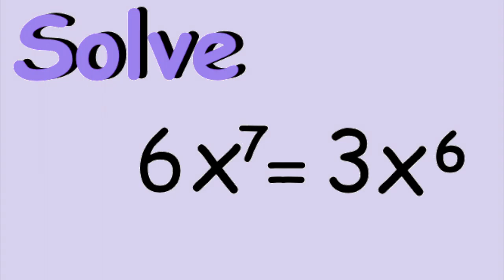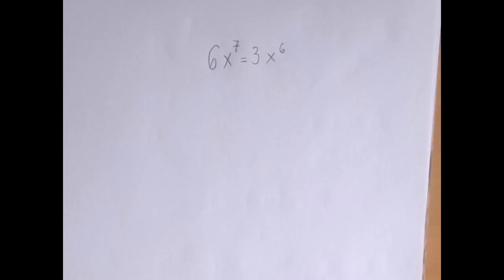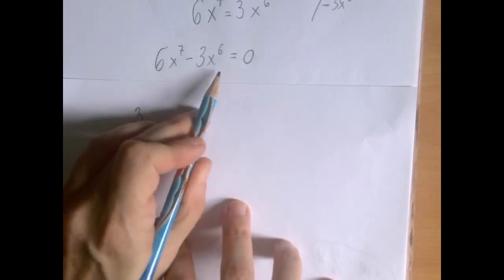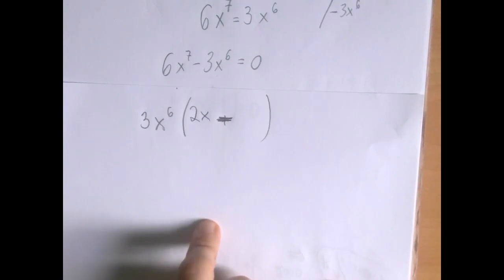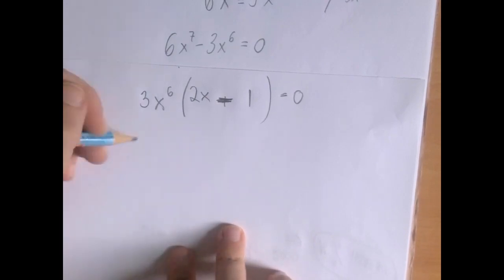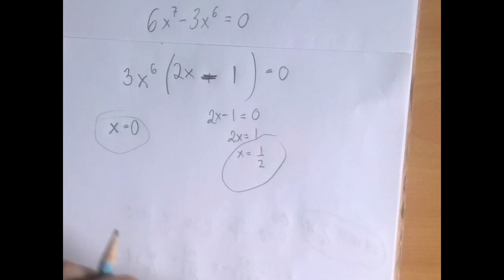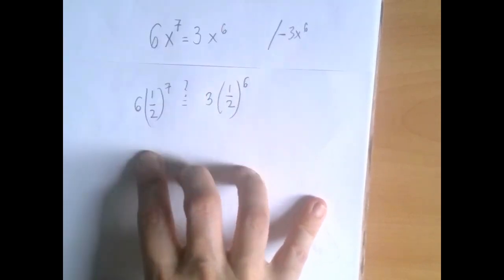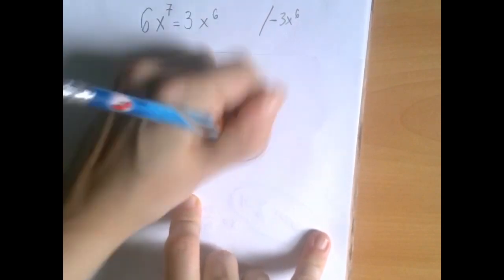High Degree Binomial Equation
Factoring out the greatest common factor